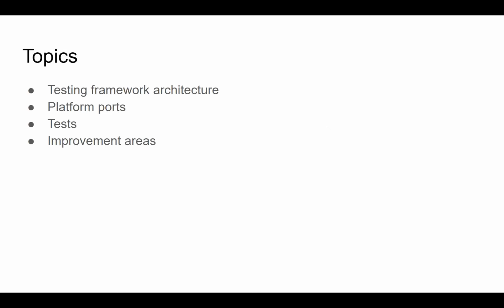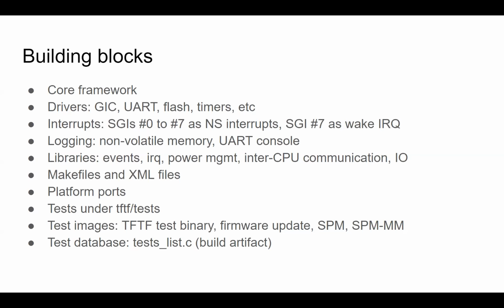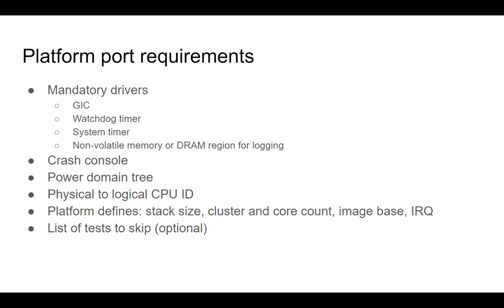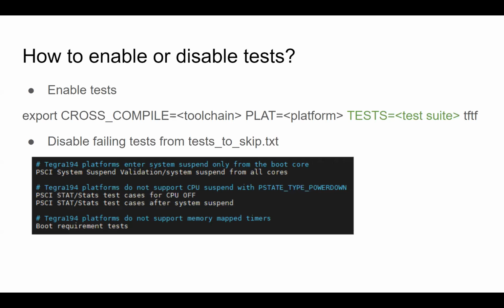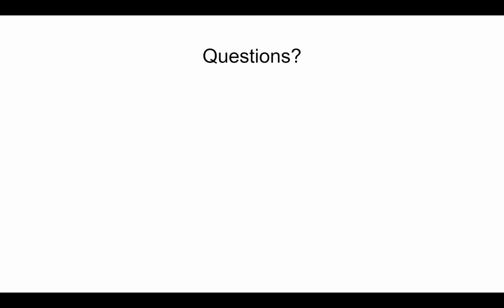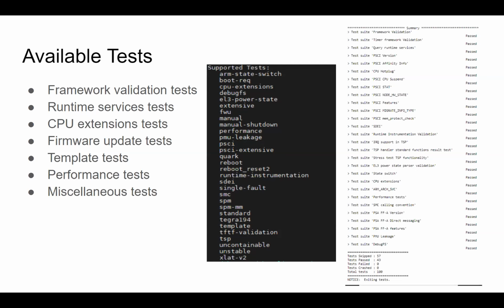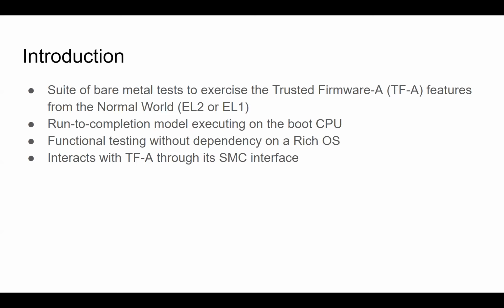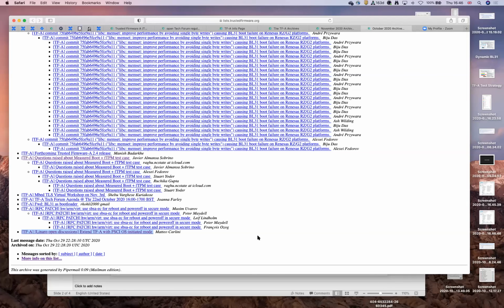TF-A Tests Overview - Presented by Varun Wadekar